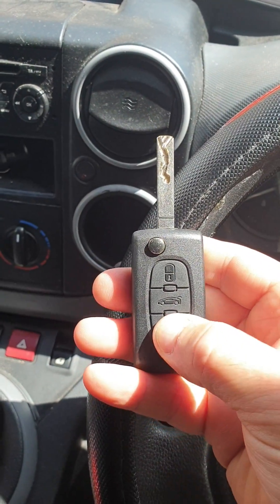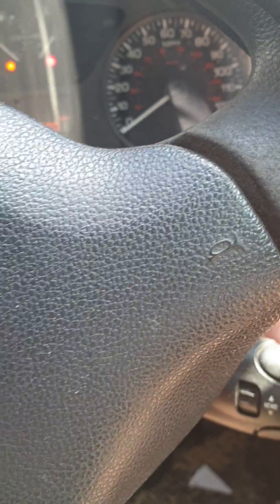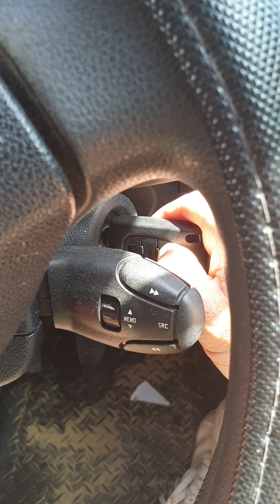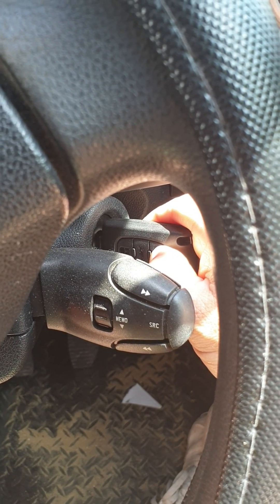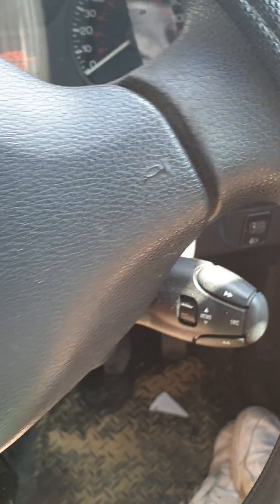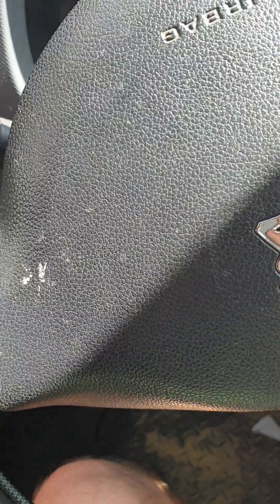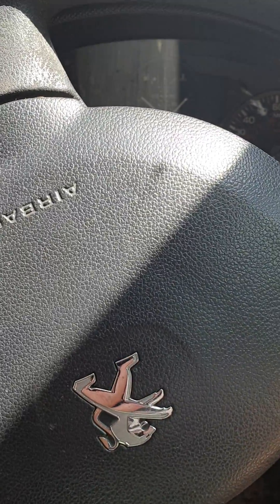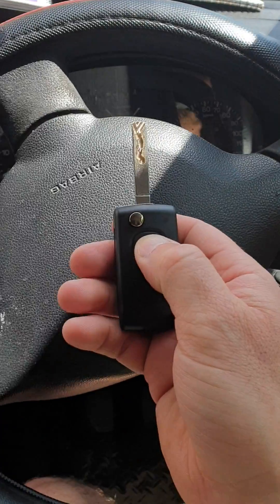how to Re sync a Peugeot or citreon key fob DONT PAY DEALER PRICES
If you PSA flip key stops locking and unlocking your car or van after changing the battery, follow these steps to re sync the remote function of the key back to the vehicle.
Vehiclelocksmiths.com
London and Kent car key programming